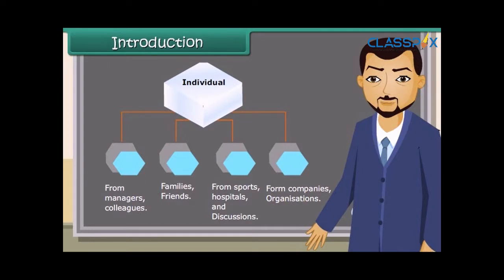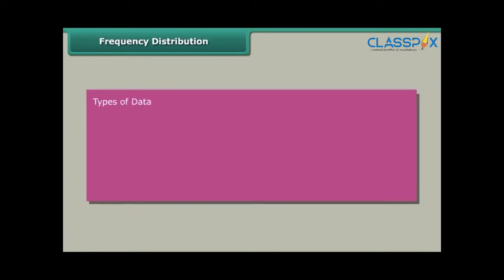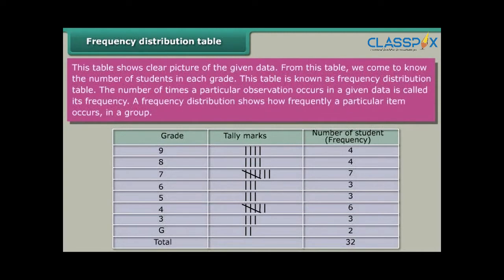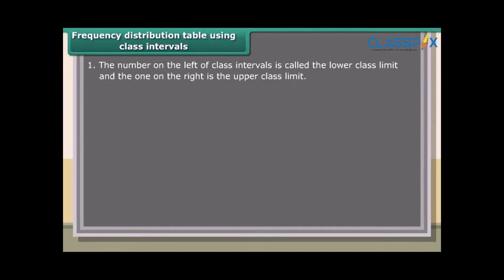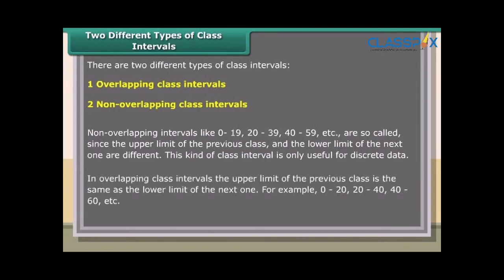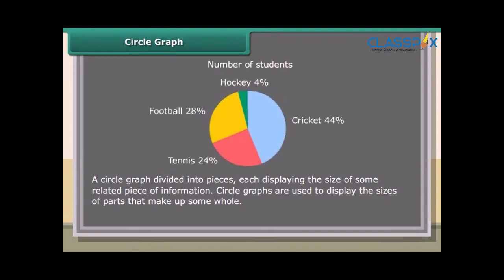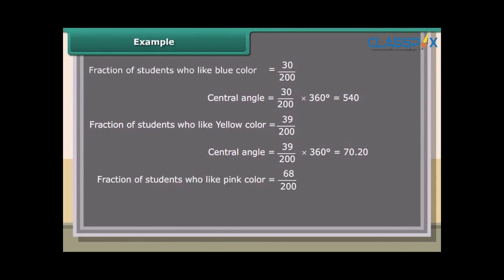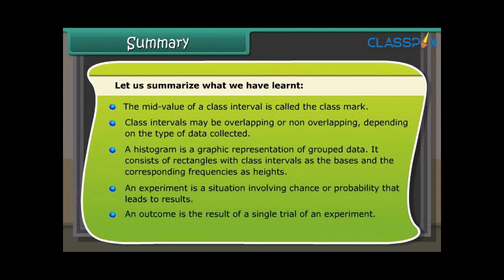Data Handling Full Chapter Explanation & NCERT Solutions | Class 8 Maths